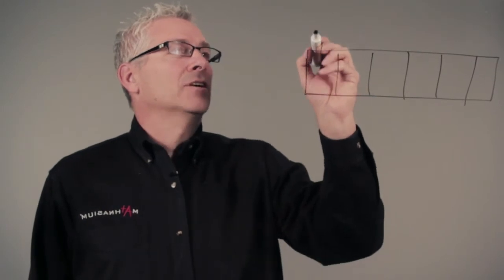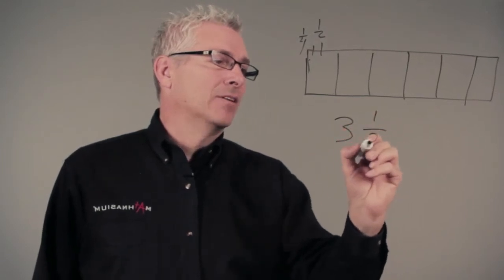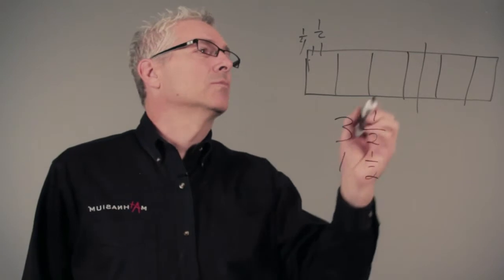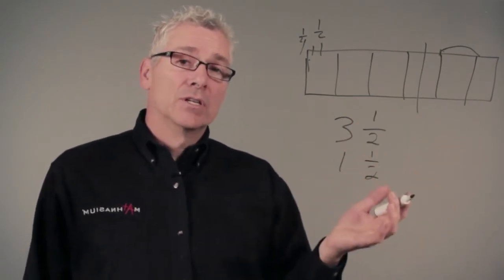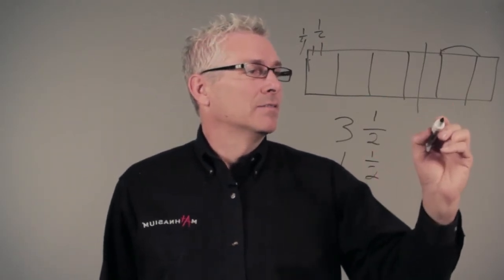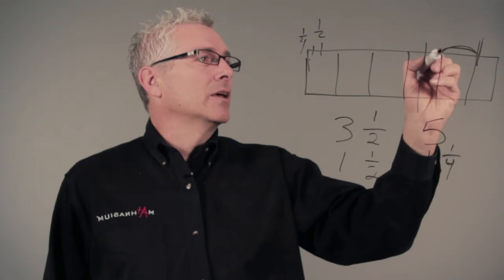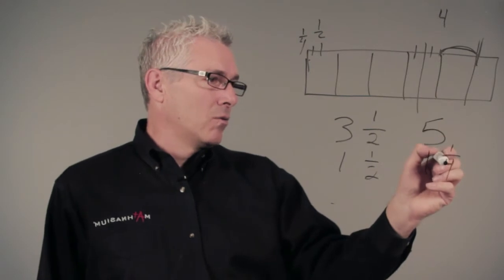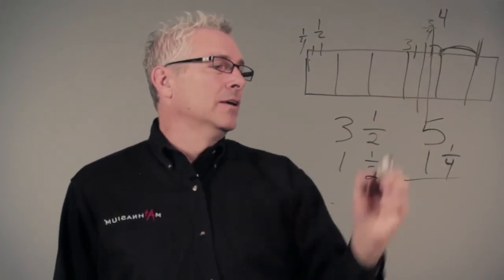Adding and Subtracting Measurements on a Ruler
Adding and Subtracting Measurements on a Ruler. Part of the series: Mathematics: Basic Subtraction. When adding and subtracting measurements on a ruler you have to take into consideration the values of each unit of measurement. Learn about adding and subtracting measurements on a ruler with help from a mathematics educator in this free video clip.